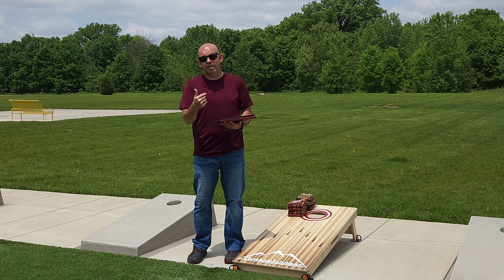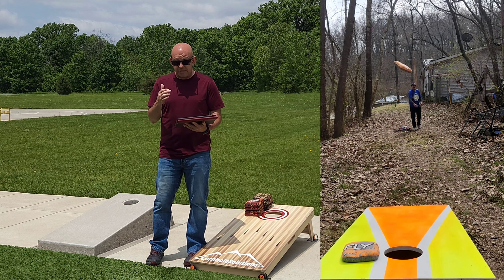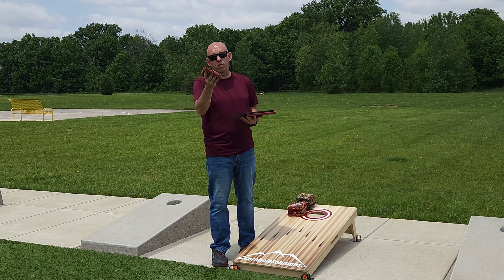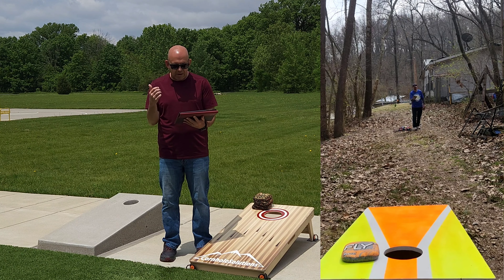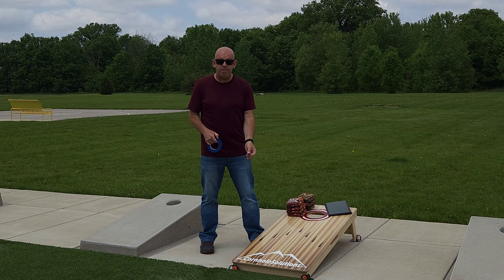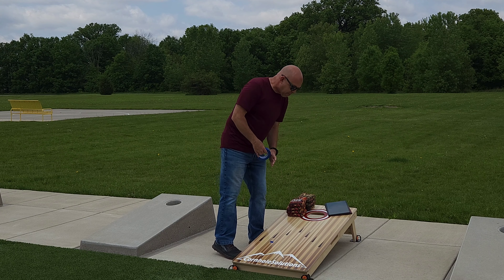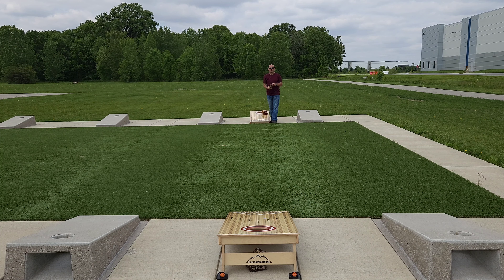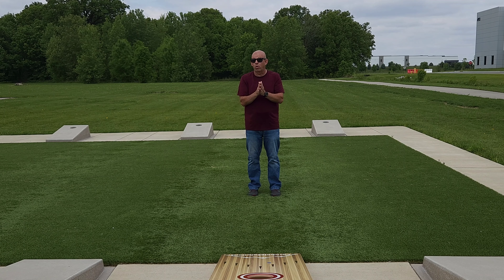How to improve your game: Throw Analysis